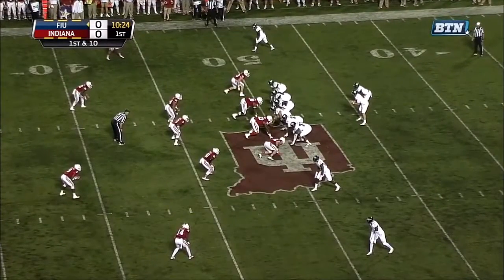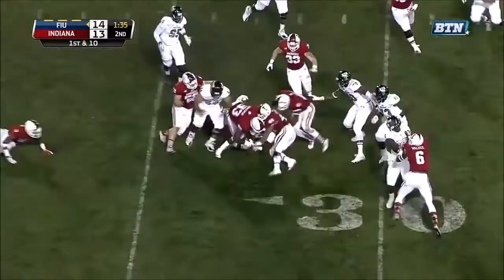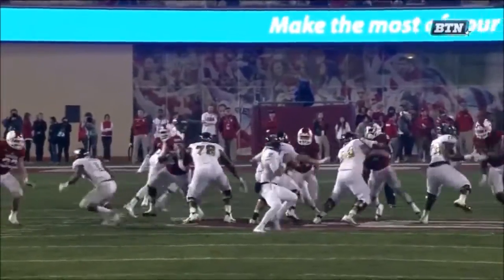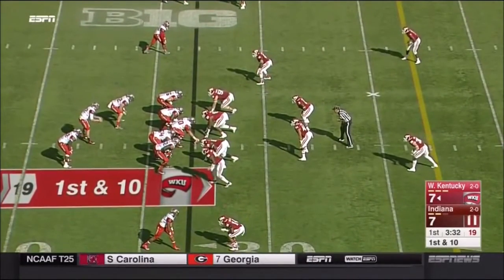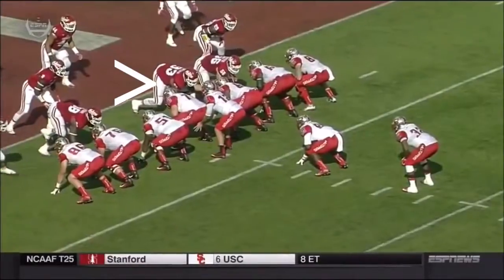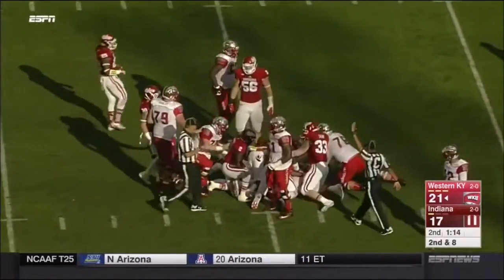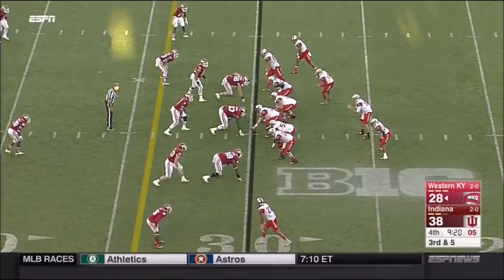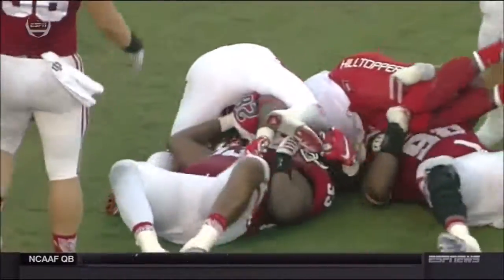Ralph Green - Indiana Football - NG - 2015 (FIU & WKU)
Ralph Green III RS Jr DT Indiana 2015 (FIU & WKU) Games
6'5" 315 lb. 2015: 12 GP 17 Tkl 3.5 TFL 1 Sack 6 PBU